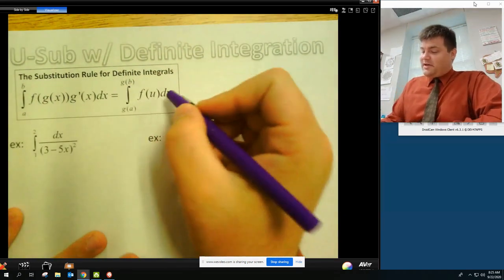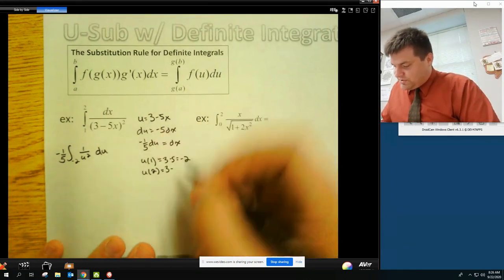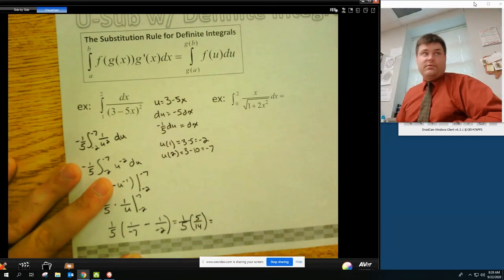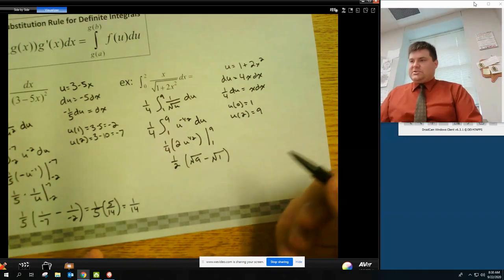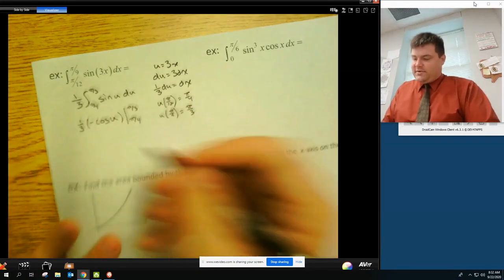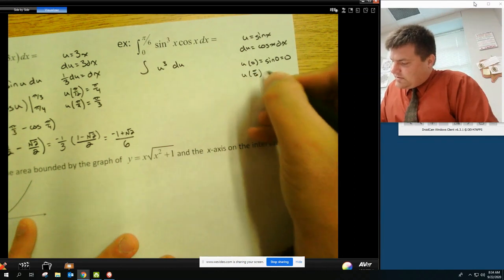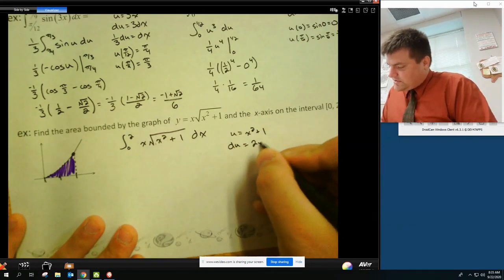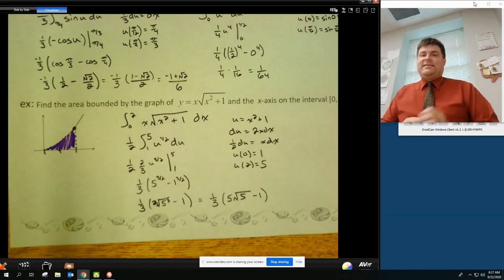AP Calculus AB/BC - U-Sub w/ Definite Integration